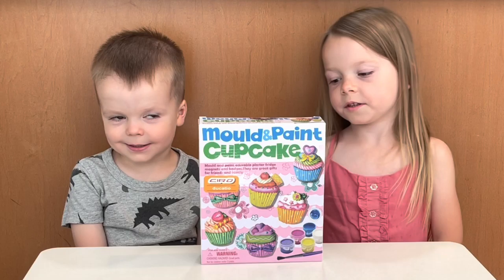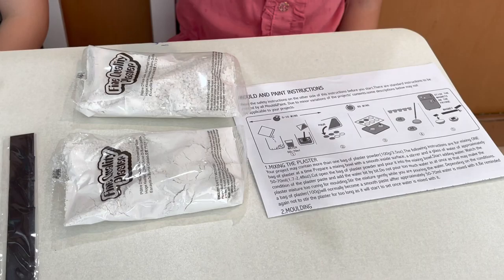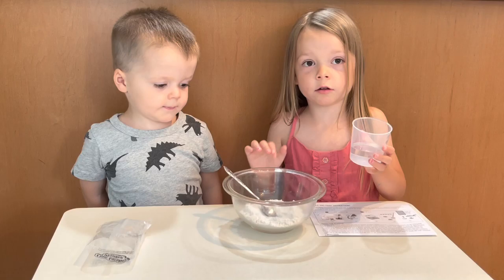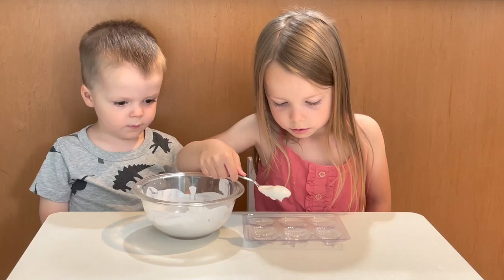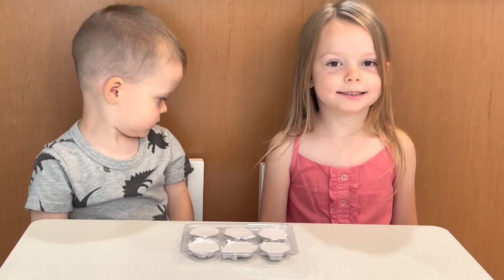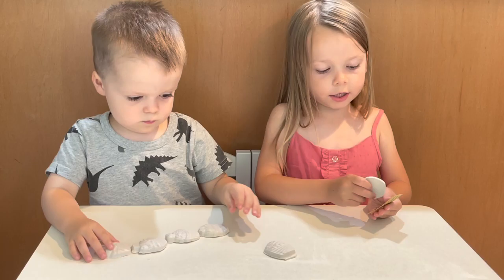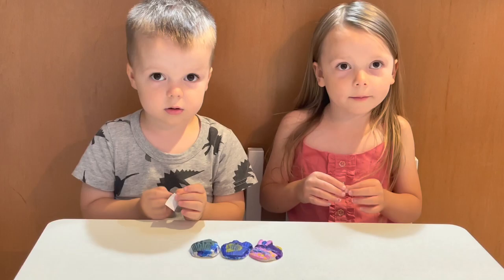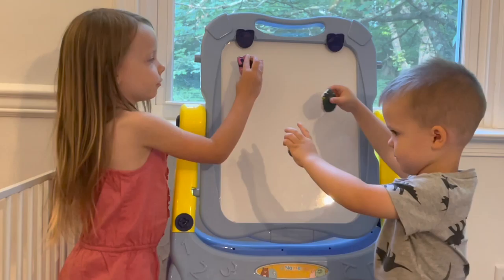CIROTOYS Cupcake Painting Kit, Arts and Crafts Set STEAM Projects DIY Gift for Kids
The Painting kit contains water-based paint, safe for kids to play with. Kids can create personalized and beautiful cupcake fridge magnets. (Instructions include colors mixing guide).

DIY art and crafts can help boys and girls to recognize color. Challenge kid's concentration and thinking ability.